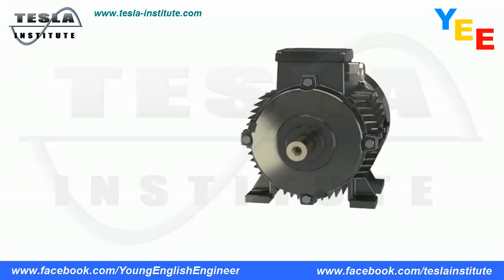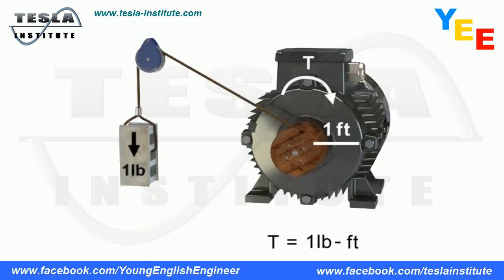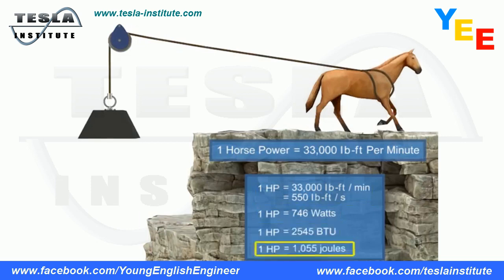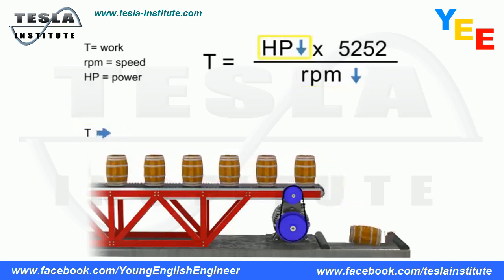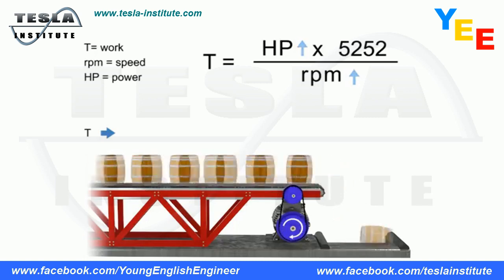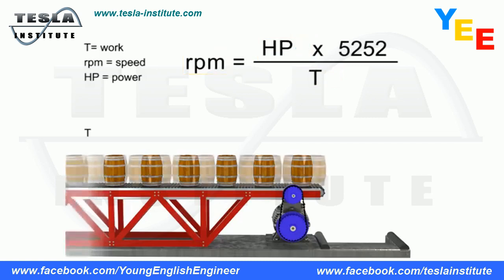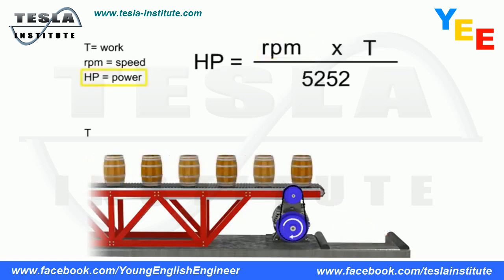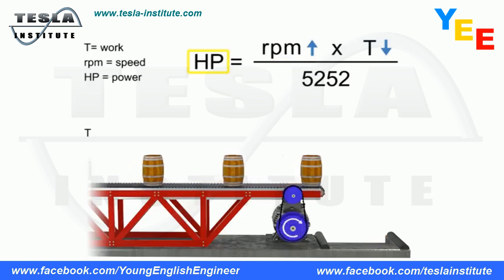Motor production Speed, Torque and Horsepower